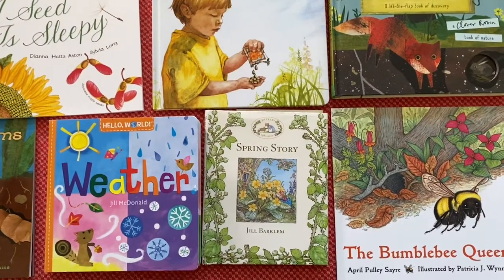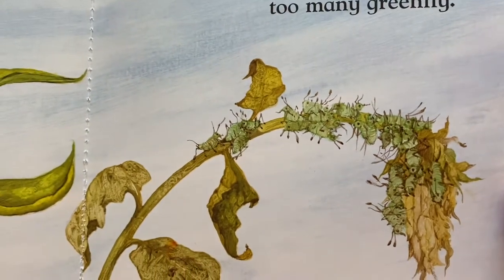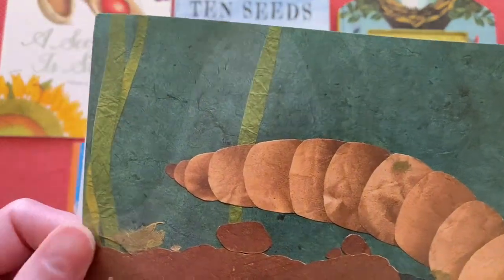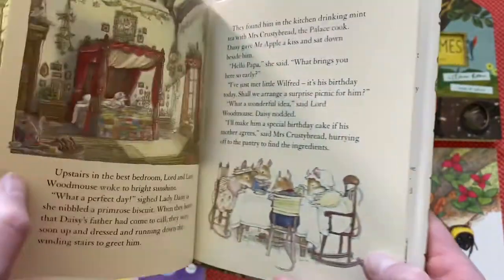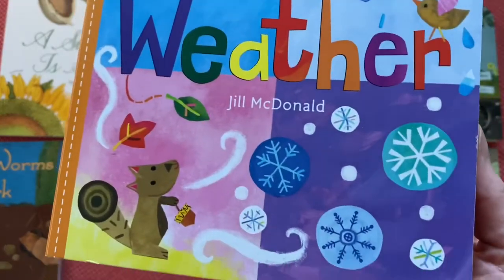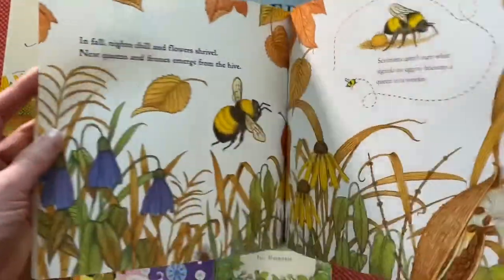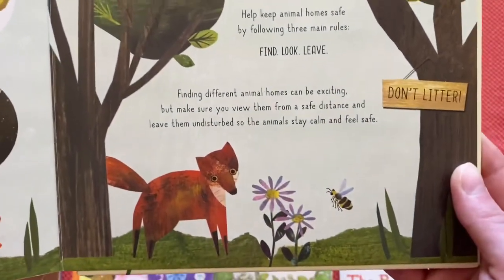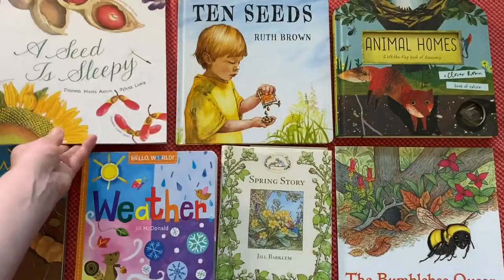Teach Children About *Spring (PART 2) Natural Learning Through BOOKS *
Ten Seeds by Ruth Brown

Wiggling Worms at Work by Wendy Pfeffer

Spring Story by Jill Barklem

Hello, World! Weather by Jill McDonald

The Bumblebee Queen by April Pulley Sayre

Animal Homes by Libby Walden

A Seed is Sleepy by Dianna Aston

*Filming Equipment*

Melissa & Doug Magnetic Wooden Letters
LED Ring Light 10" with Tripod Stand & Phone Holder
Rode Smartlav+ Lavalier Microphone for Smartphone
Apple iPhone 11 Pro (512GB) - Silver
Shure MV88+ Video Kit with Digital Stereo Condenser
Rotolight NEO 2 LED Video Light
Rotolight 6 inch Articulated Magic Arm Kit for Cameras

Beyerdynamic GST 500 Microphone Stand

The recommendations and opinions expressed on this channel are completely my own. Some links in the descriptions may be affiliate, which means that if you make a purchase after clicking one of them, I’ll receive a small commission (at no cost to you.) Thank you so much for your support!

*Music*